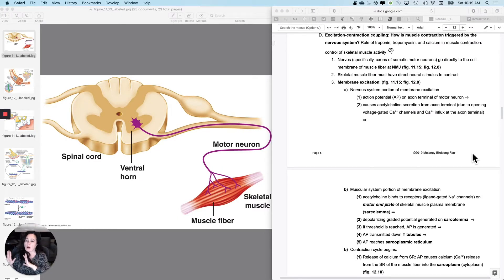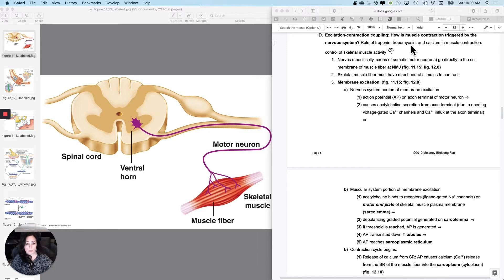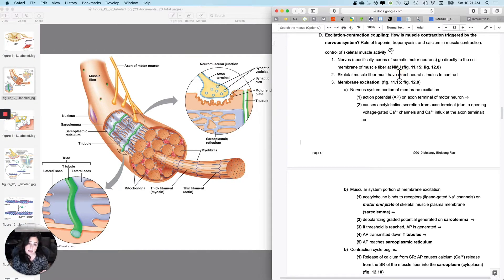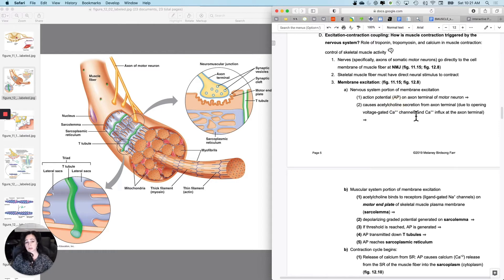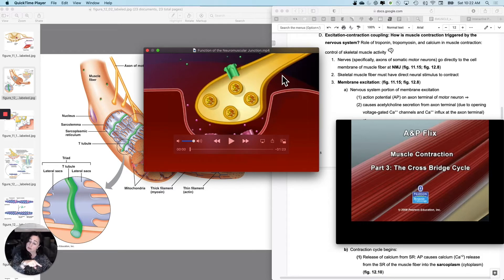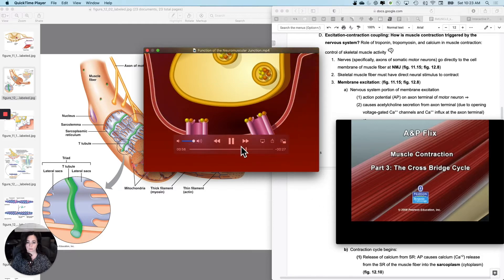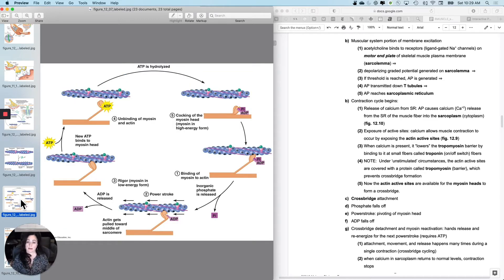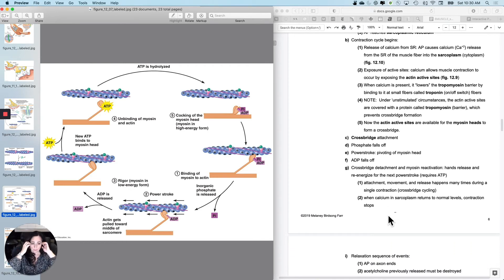Muscle Phys4 Excitation contraction coupling